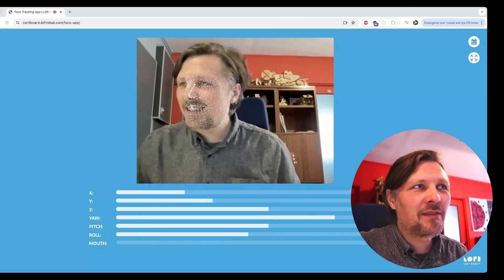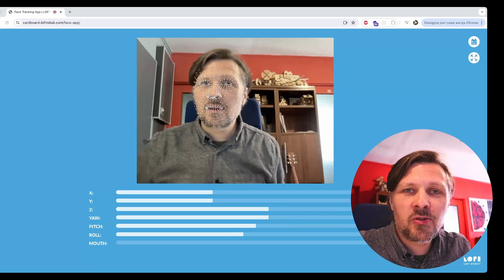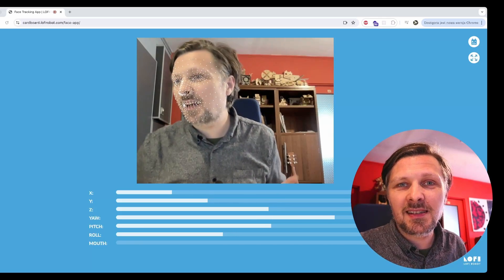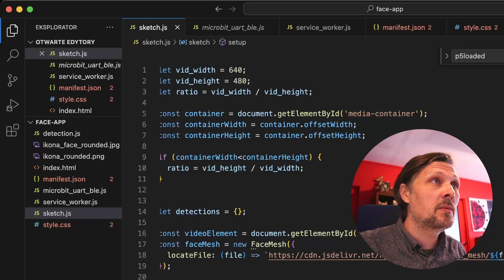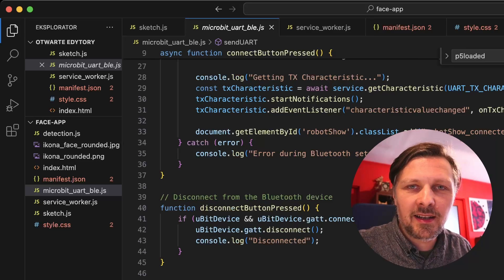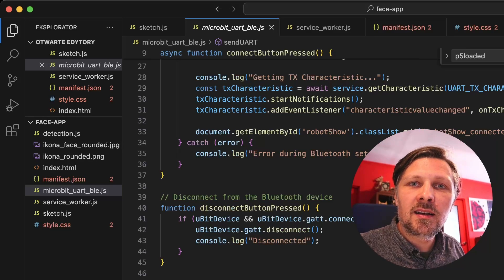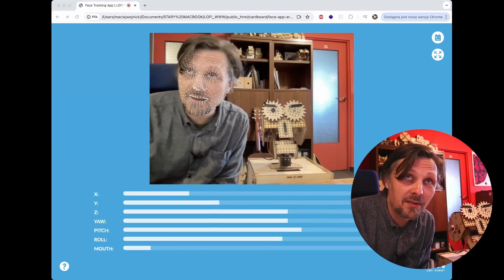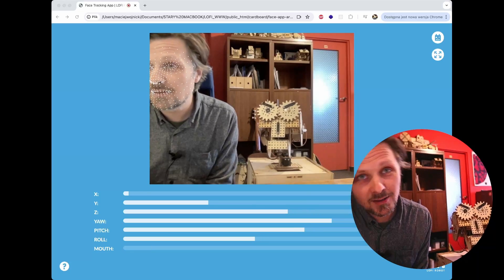Face Tracking App for Arduino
This robot head is an old project of mine. I built it few years ago and used it on few events, but most of this time it spent in its box.
It is not cardboard this time but lasercut plywood as I was a showcase of LOFI Robot CODEBOX kit.
I reminded myself about it few days ago and thought it would be a nice example for the face tracking app, and an occasion to work on the Arduino version of the app as well.

The robot head is based on Arduino UNO board with 4 servo motors (2 micro and 2 stadnart).
It can be controlled, left/right up/down, jaw movement and eyes rotation.